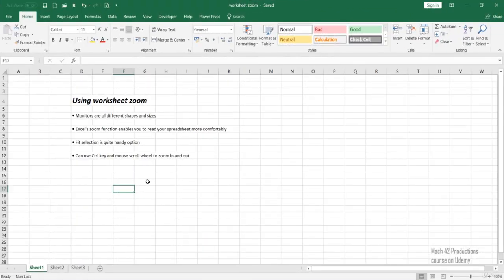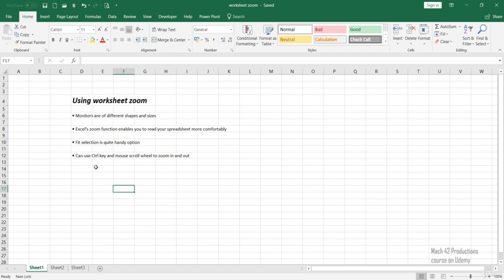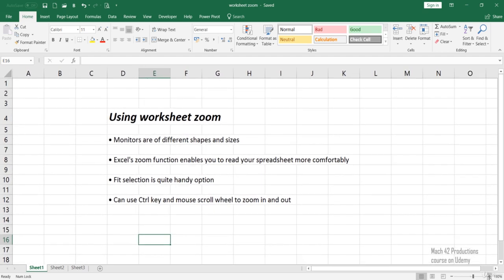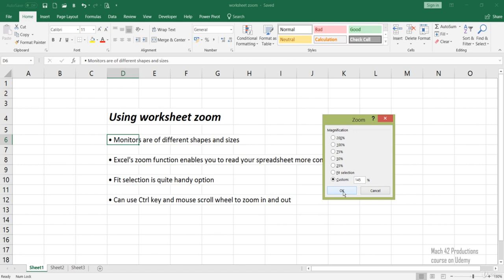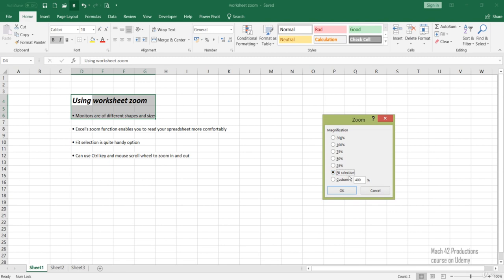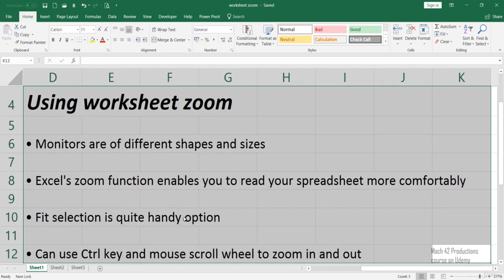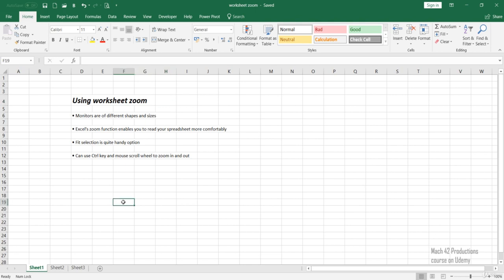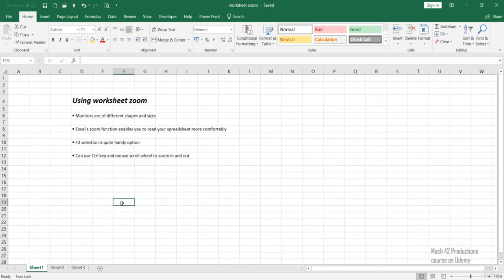EXCEL Begin to Advance 10